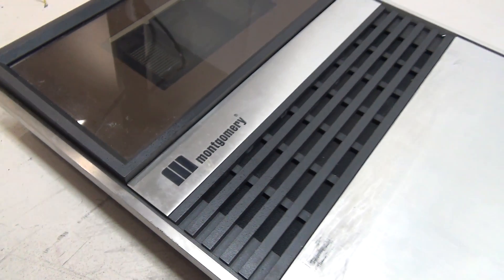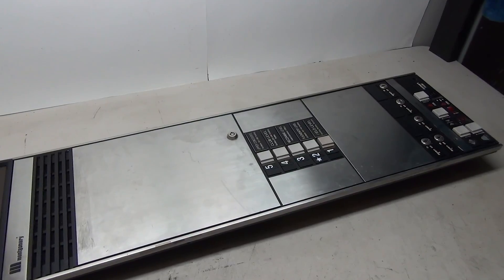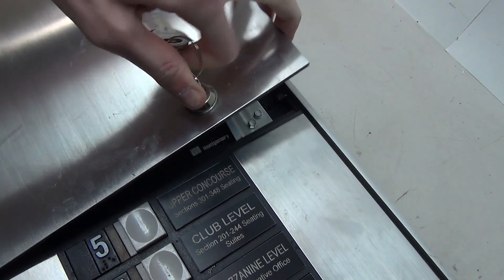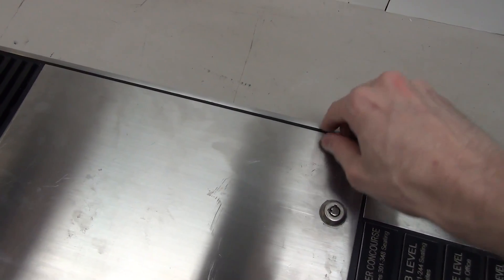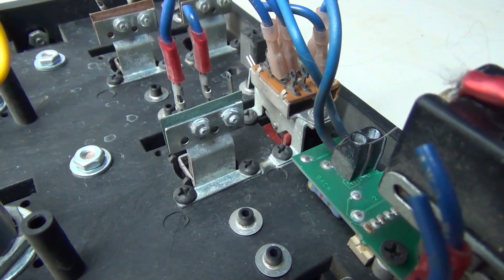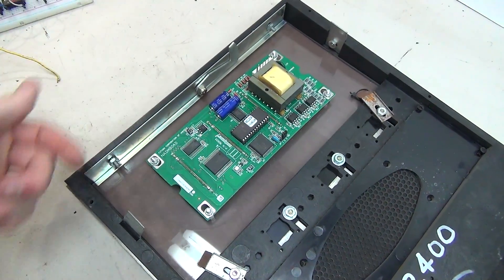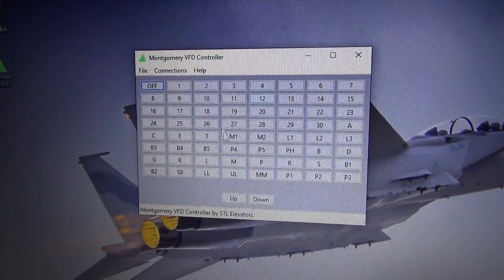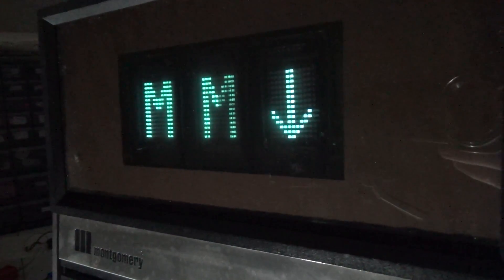Building a Montgomery Vector Elevator Simulator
In this project, I design and implement a fully working simulator on a Montgomery Vector elevator car panel. We recently acquired this panel from Rafe in Texas, and I am super excited to have this piece on display in the elevator museum! This video will show you the panel itself, wiring the panel, and the end result!